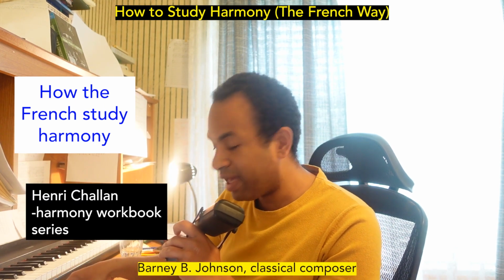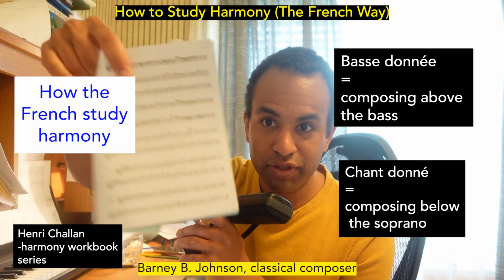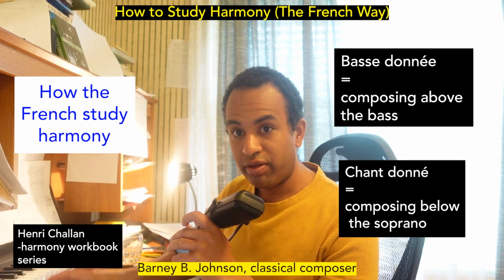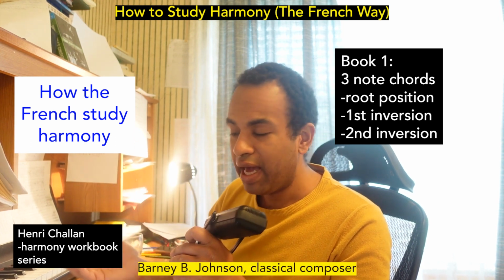How to Study Harmony (The French Way), May 4th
I moved to France in 2017 to study harmony from the ancient masters, and in this video I will share the basics on how harmony is taught in France, the books they use, and the way they structure the exercises.  Once you understand how they go about learning harmony, I think you will understand why some of their composers are considered kings of harmony and orchestration. ---Barney B. Johnson, classical composer